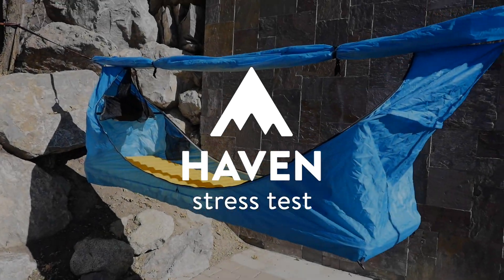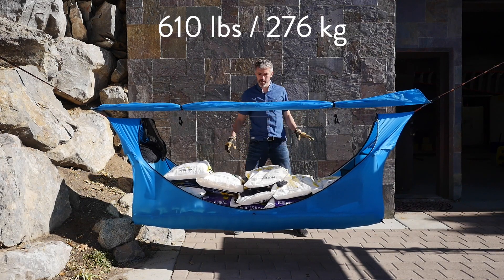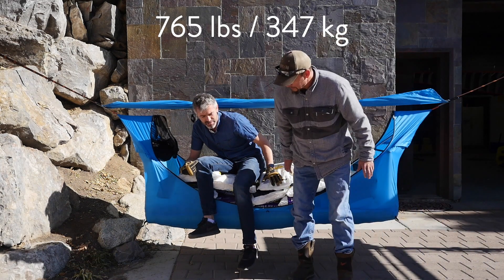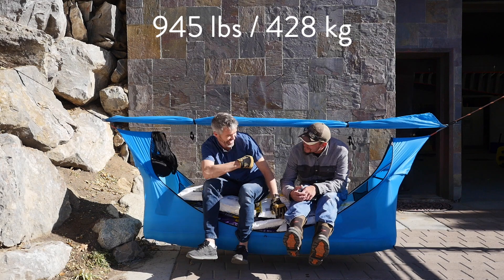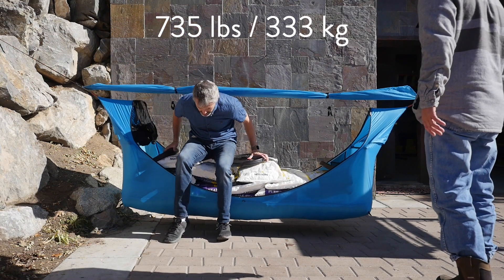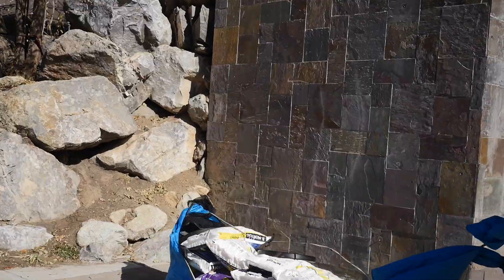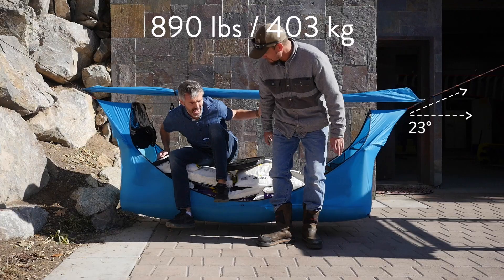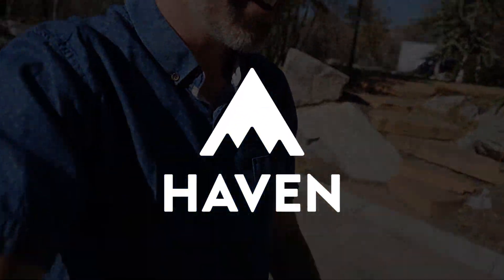Haven Tent Stress Test 🌲1000+ lbs 🏋️‍♀️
⚠️This is just a test ⚠️

We had some fun with bags of salt and a tractor. Our test results were frustrated by the tractor hydraulics... But it did hold the whole weight for a couple seconds before they lowered. 1070 lbs.

Then, we backed up the tractor until we finally had a failure.

* Note this test only illustrates a static load and the tent body was in good condition; free of any rips or wear. Improper storage or use will greatly reduce working loads. We still recommend a 285 lbs - 129 kg weight maximum.

But, we wanted to see what this baby could do... enjoy!